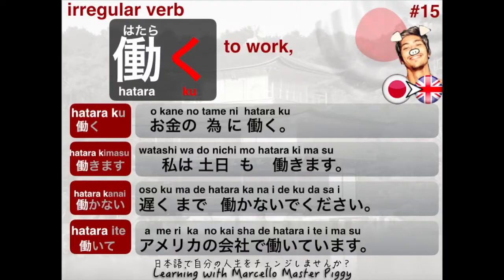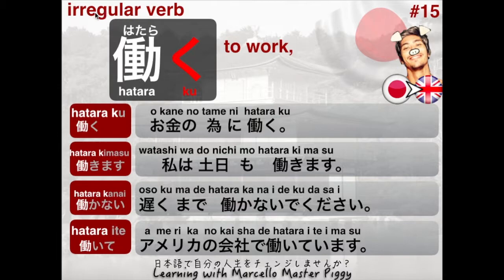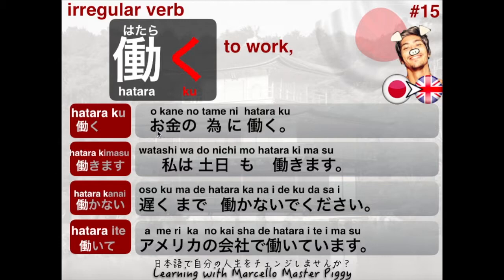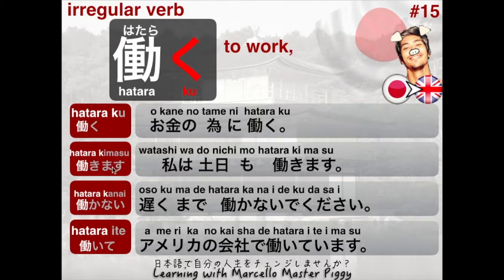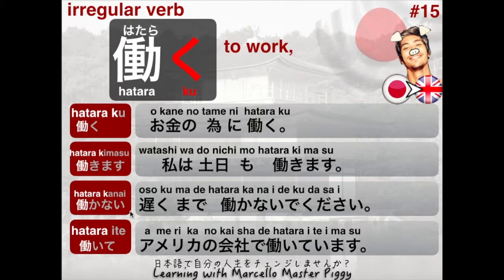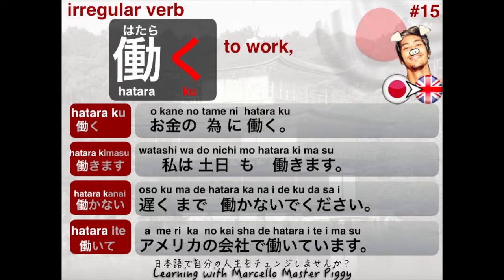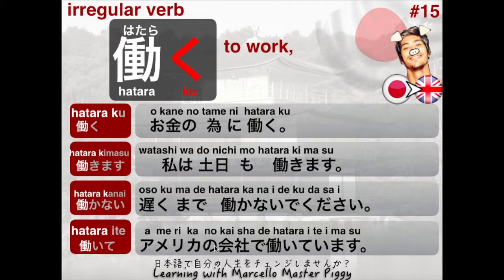Japanese Verb 働くHATARAKU = To Work JAPANESEwithCello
Let's learn the verb HATARAKU - to work and the four different forms for quickly learn how to make sentences.